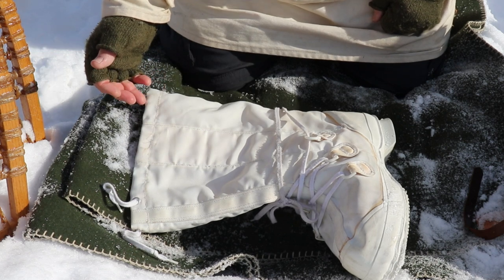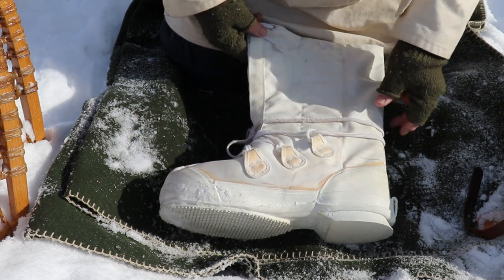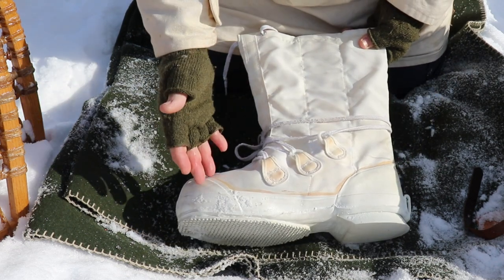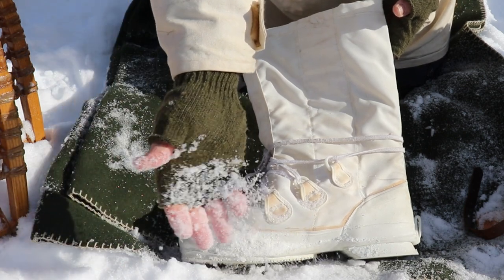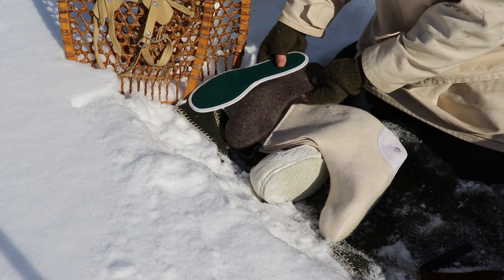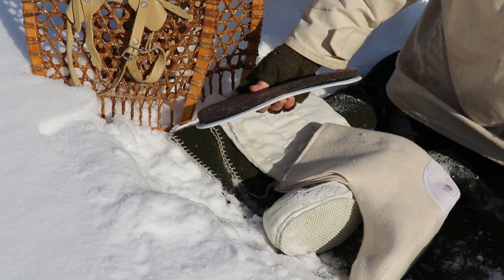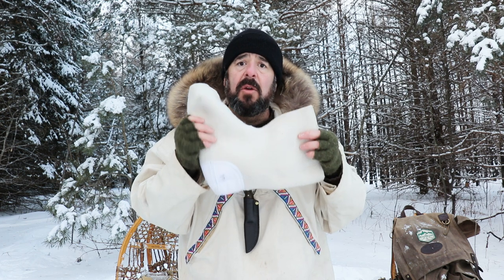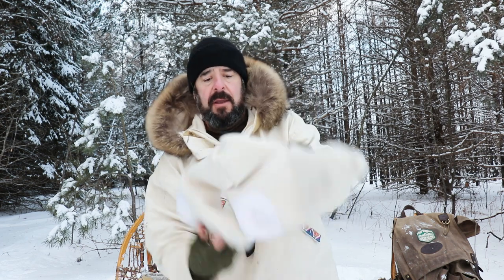Extreme Cold Weather Mukluks. Military Surplus Perfect for Snowshoeing!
Thanks very much for watching the video. Here are some helpful links for you to check out!
Mukluks:
Knives:
Sargent Edged Tools